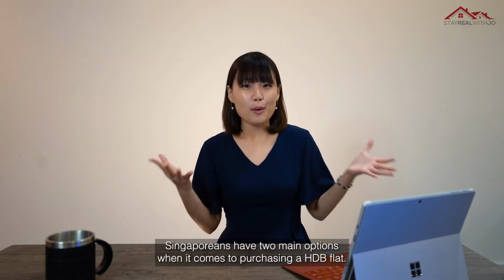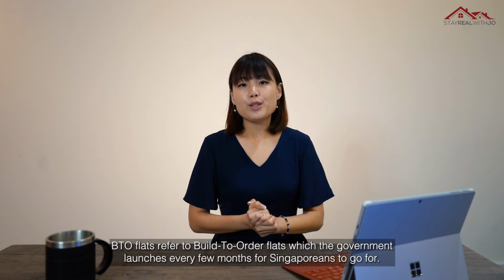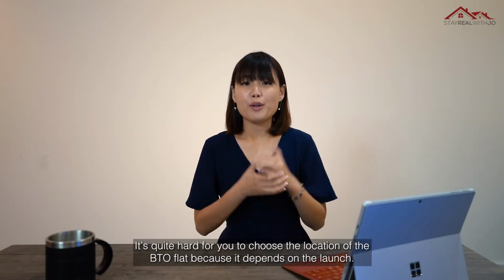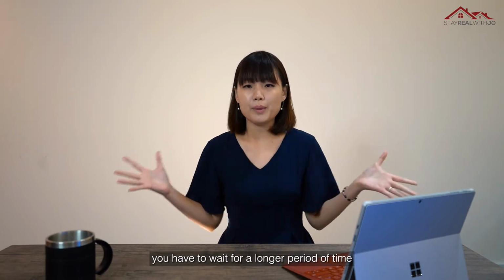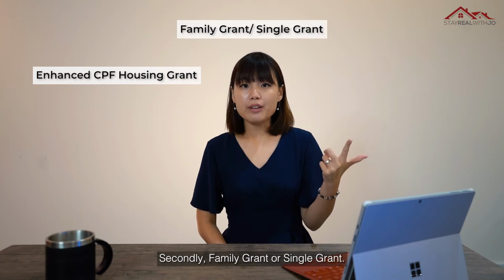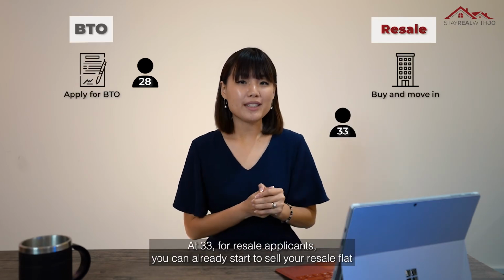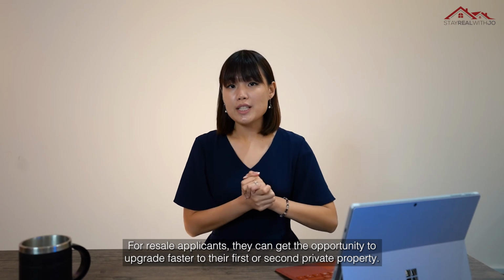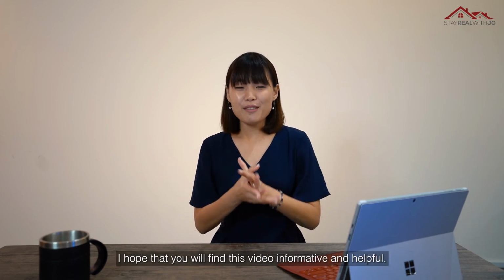BTO vs Resale (Edutainment)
Edutainment video by Nifty Homes.